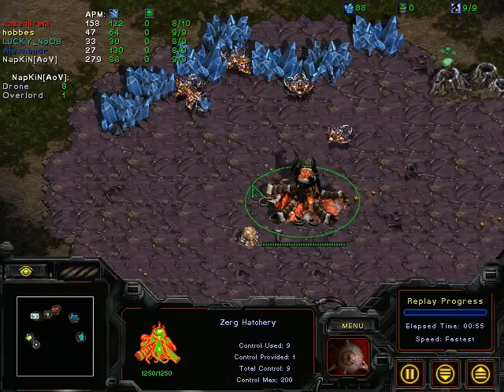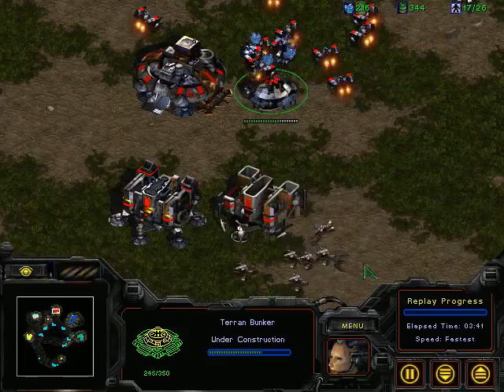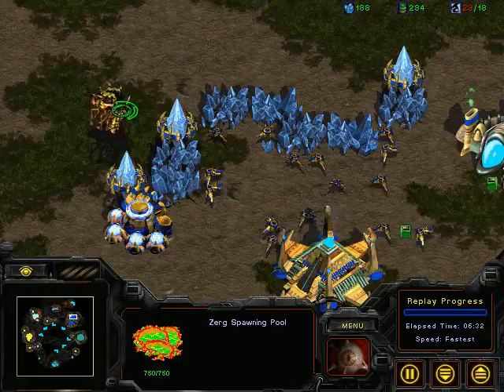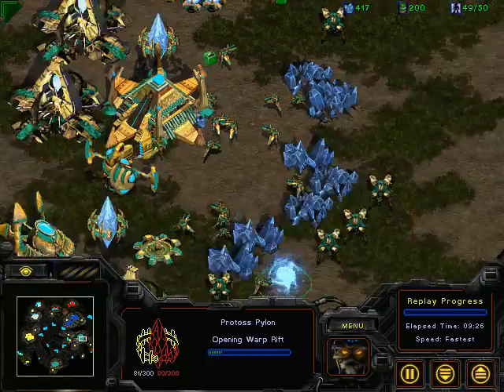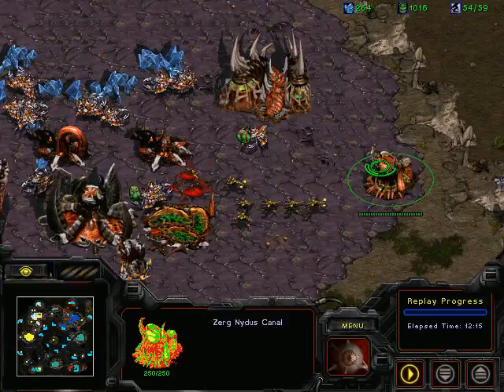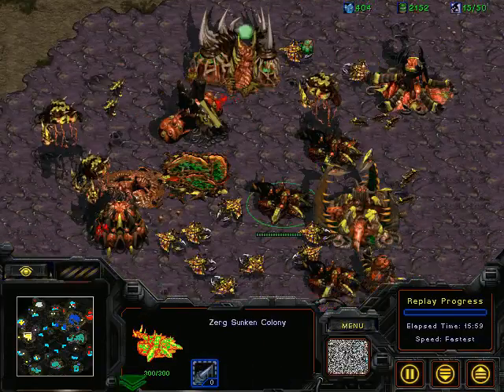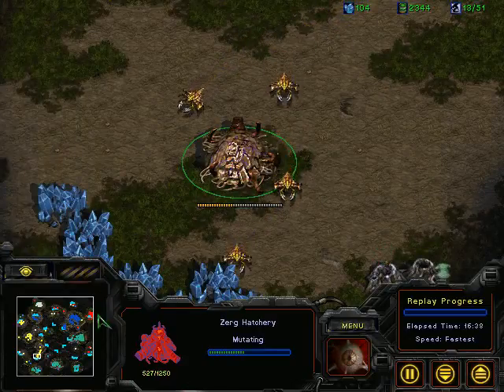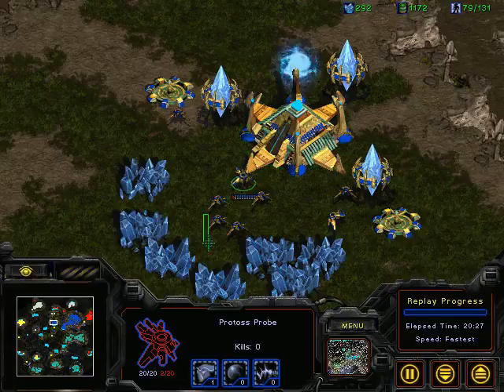SECOND NHFFA LUCKY_NOOB, Napkin [AoV], kazenilrem, Alexhandr, hobbes